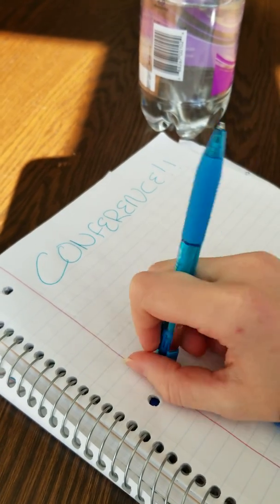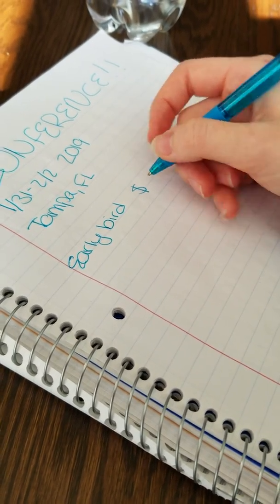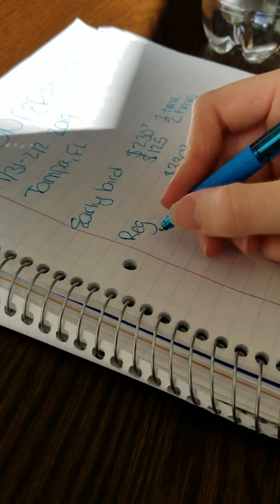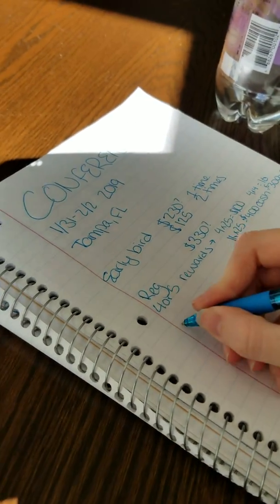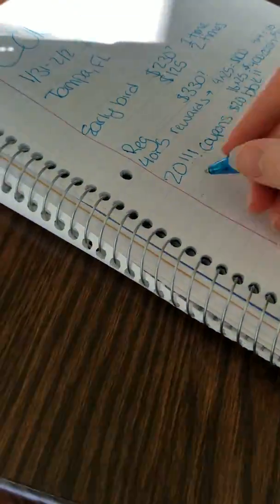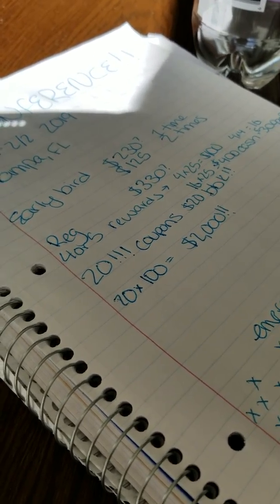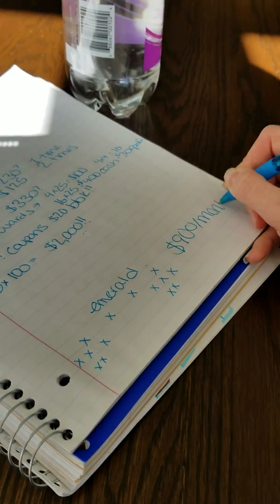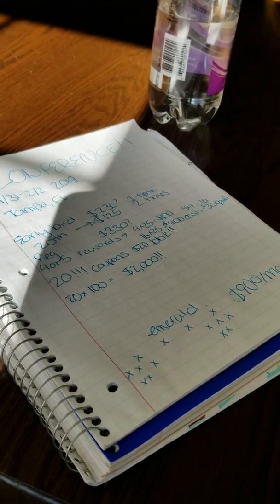GET TO CONFERENCE!!!